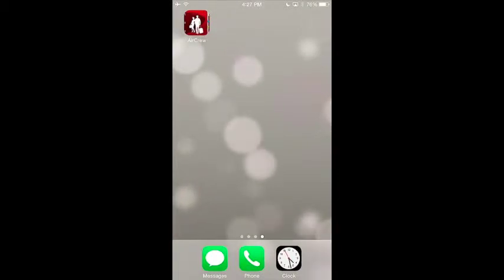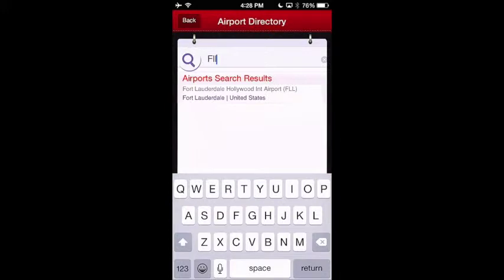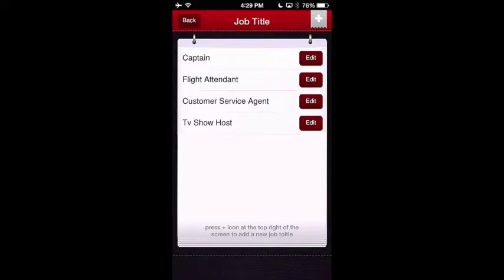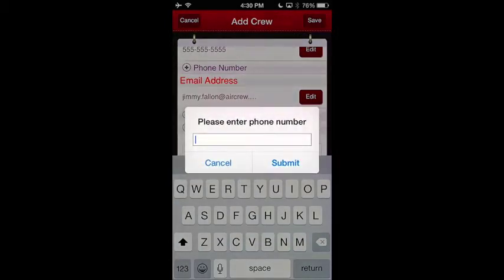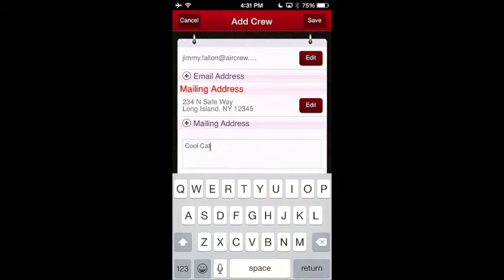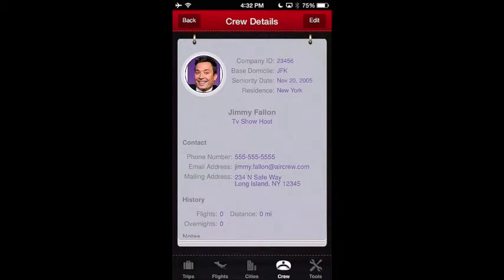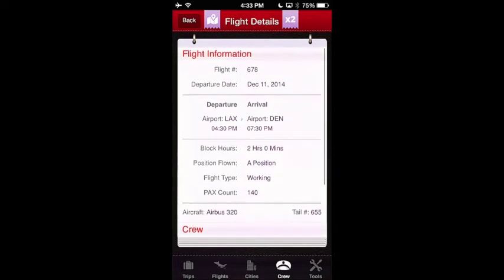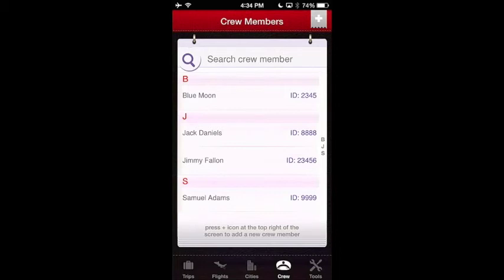Crew Section Video Tutorial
You may be the type of person who can recognize the name or a face of everyone you've flown with. You may keep a log of your travels with your fellow crew members; or maybe even your friends and family. But if not, now you will! This tutorial video is going to give you an in depth lesson on how the Crew Section organizes the time spent with your flying buddies, and allows you to attach their personal information for easy reference. You'll see how AirCrew automatically calculates the number of flights and overnights you've spent with your individual contacts, as well as the distance you've flown together.